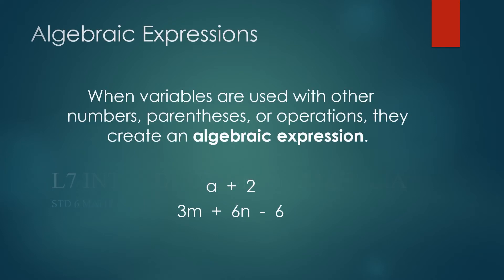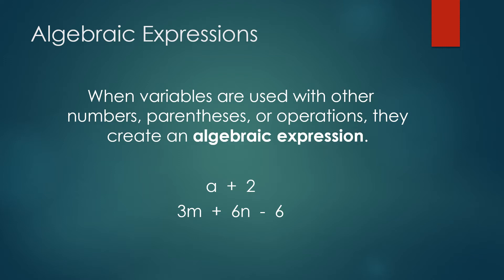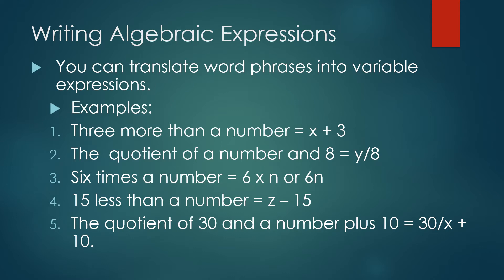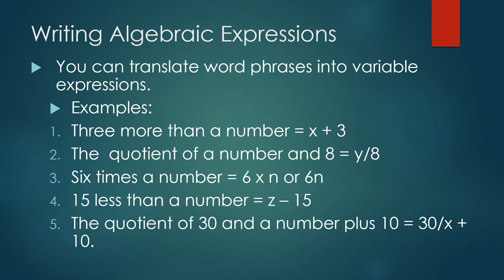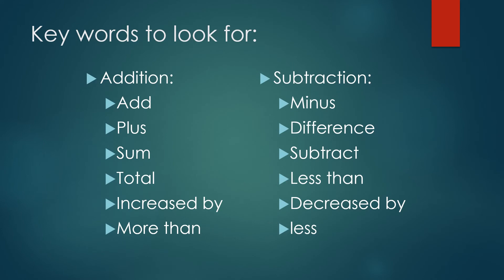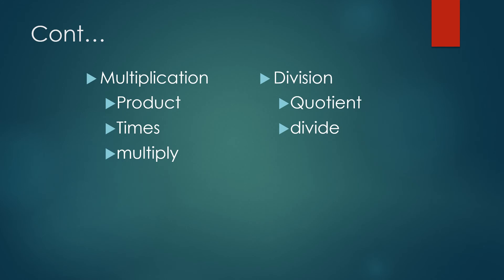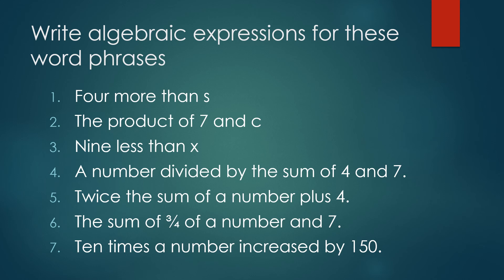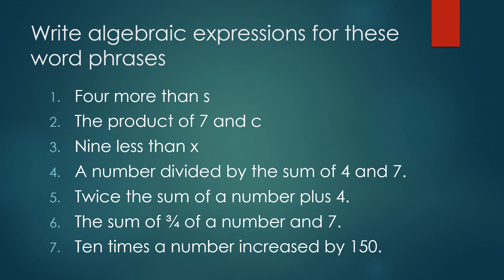CPS STD6 L7 INTRODUCTION TO ALGEBRA Video2